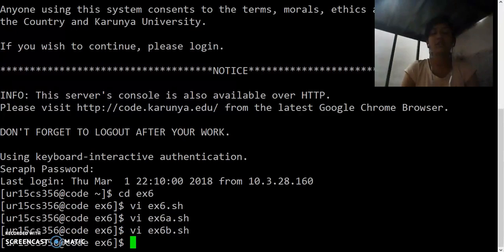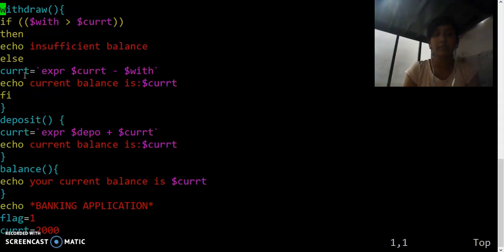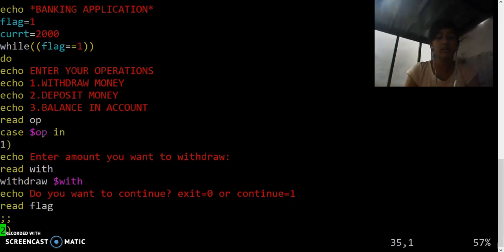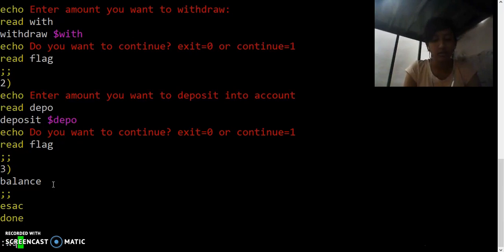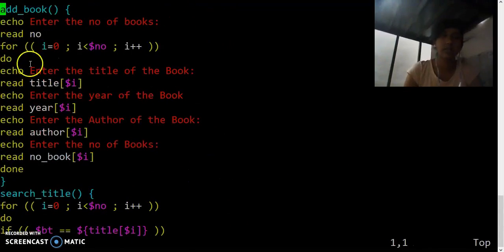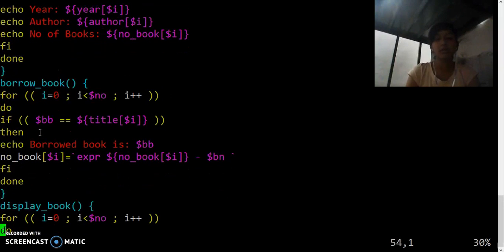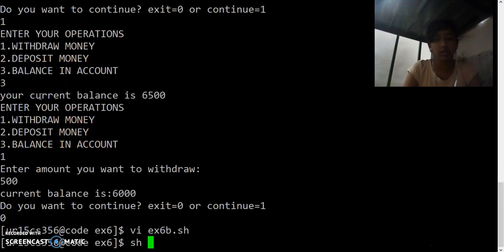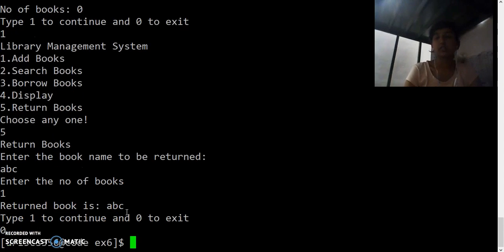Unix Ex 6